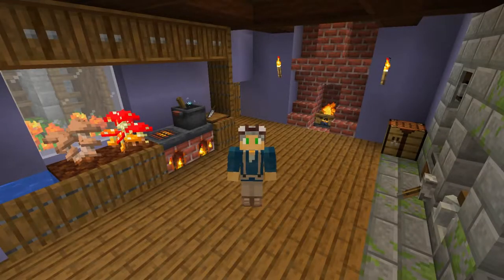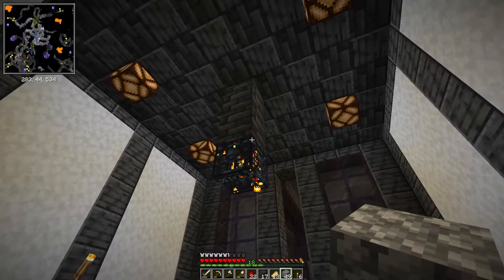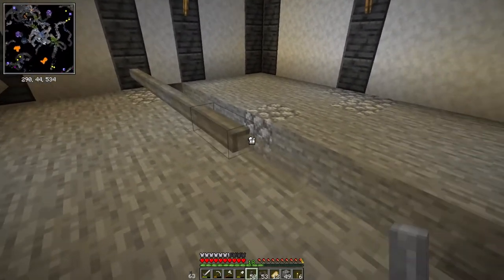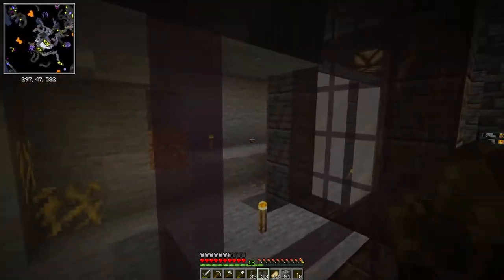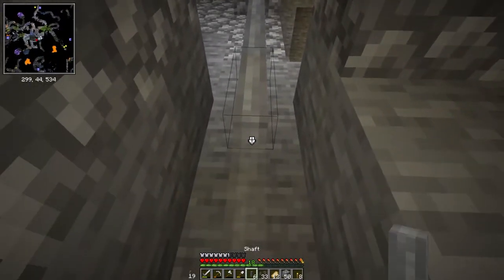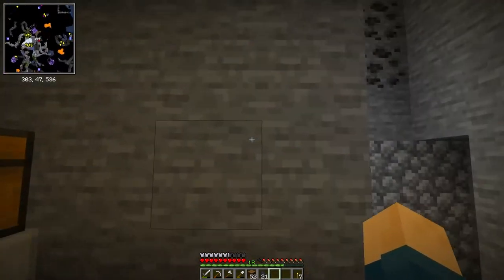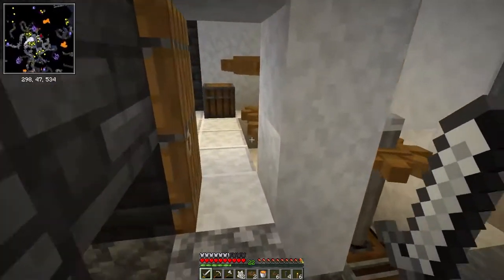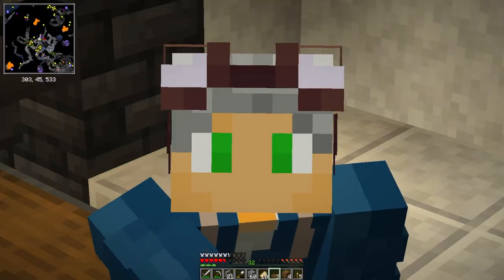Create Mod Skeleton Farm - Overstressed SMP - Ep 8 (Create Mod 0.3.2)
Welcome to Overstressed SMP, the brand new Create Mod 0.3.2 series. In this episode I build a Create Mod Skeleton Farm.

So, if that sounds like a plan... then let's get started

If you would like to play along in this Modded Minecraft Survival Adventure, here is the World Seed and Mod Pack File link.

Intro/Outro: Demon by JVNA (Available on YouTube)

ABOUT ME:
● I go by DG, Anthony, or Dad.
● I create videos several times a week

COMPUTER SPECS:
● Memory: 32 GB DDR4 2666MHz
● Hard Drive: 512GB SSD PCIe
● Graphics: NVIDIA GeForce GTX 1660 6GB

Please be wary of anyone who may you add on Discord, Skype, or any other instant messaging programs! Please be safe online! Thank You. 請不要下載此視頻並將其發佈在其他網站上。謝謝。